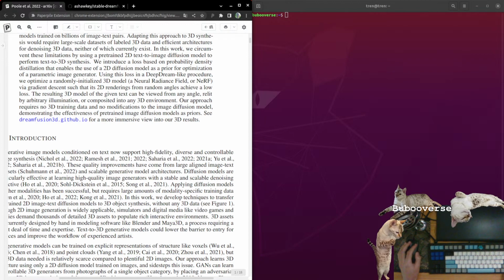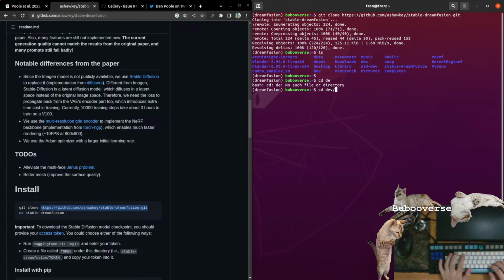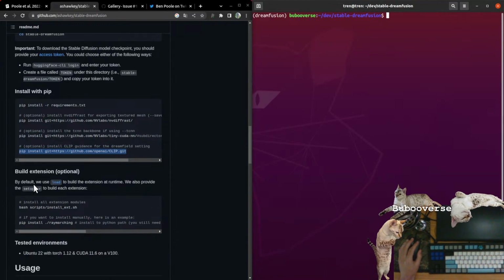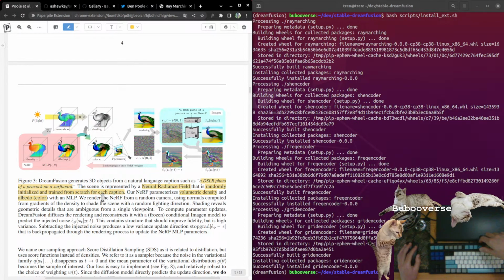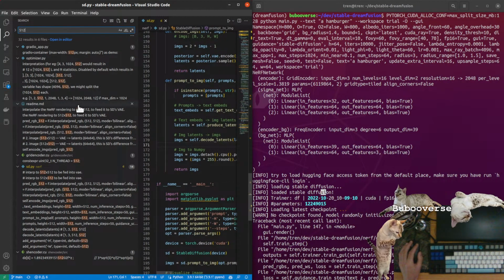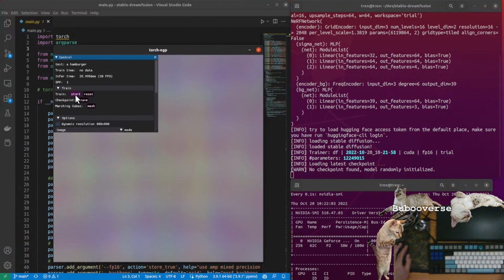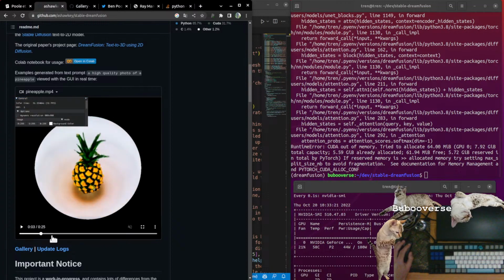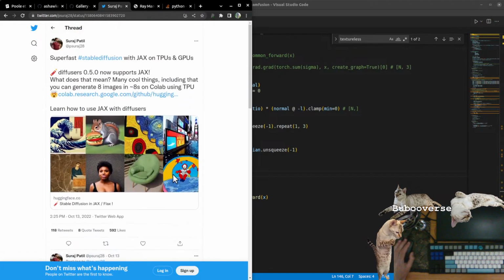DreamFusion: Text to 3D Model with Python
Today we explore DreamFusion, a diffusion model which creates 3D models from a text prompt. We explore an open source PyTorch implementation.

Bitcoin (BTC): Coming Soon
Etherum (ETH): Coming Soon